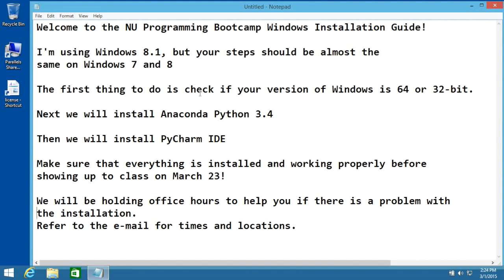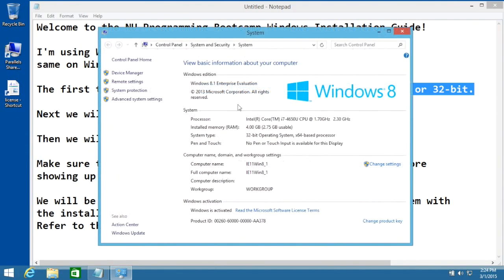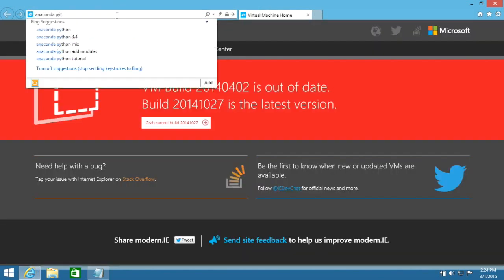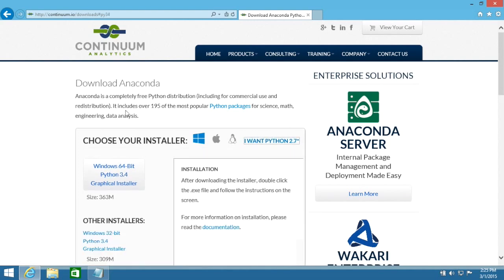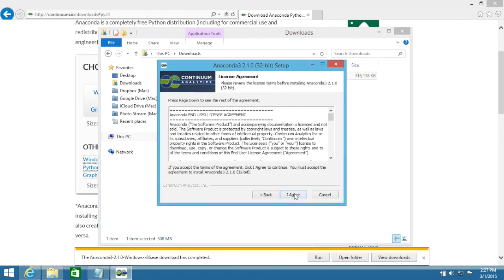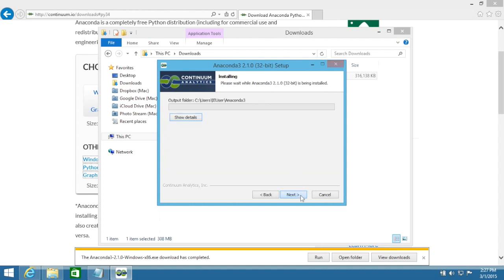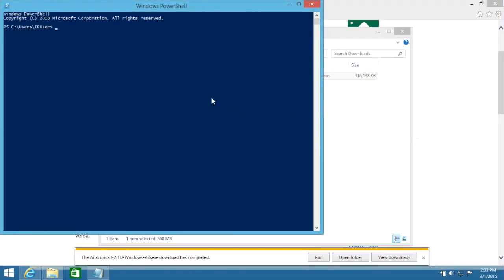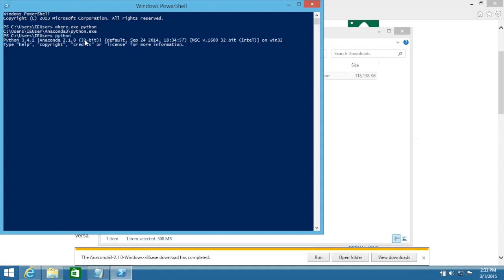NICO101 - Windows Anaconda Installation